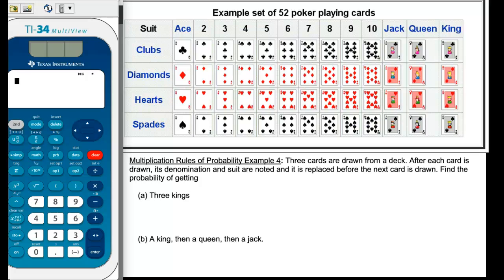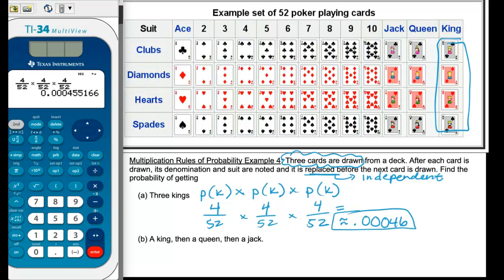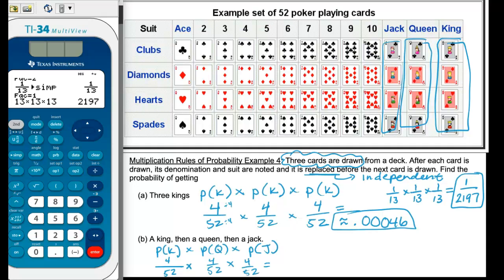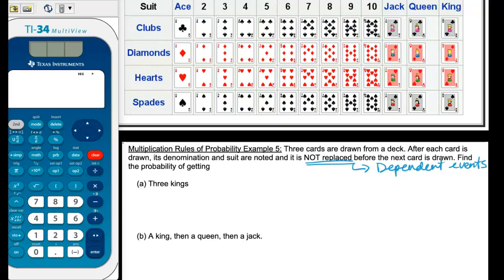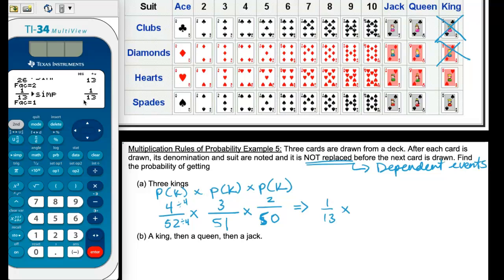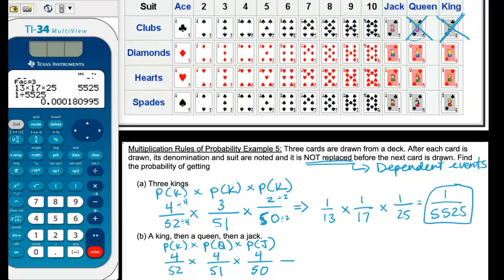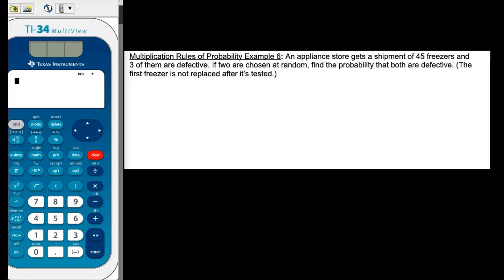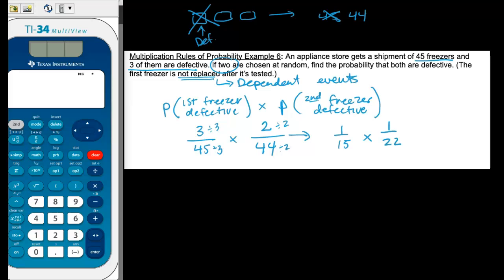MTH 125 Module 7 Video #4: Multiplication Rule with Cards and Freezers